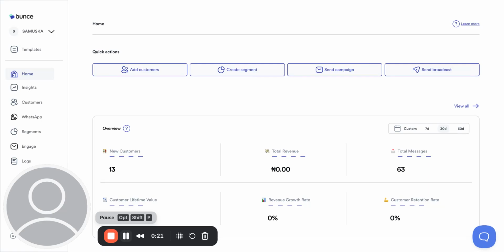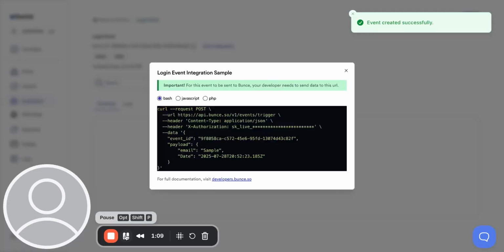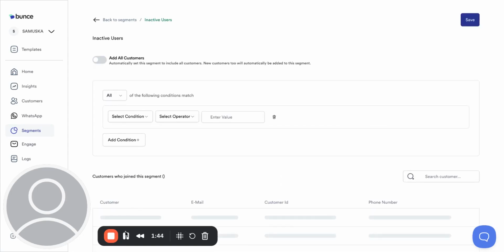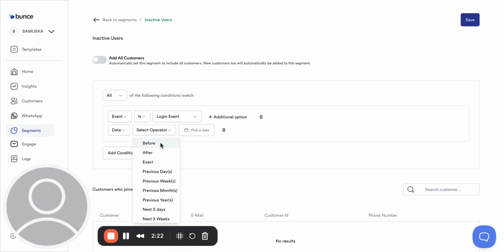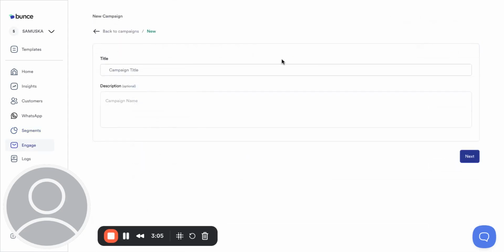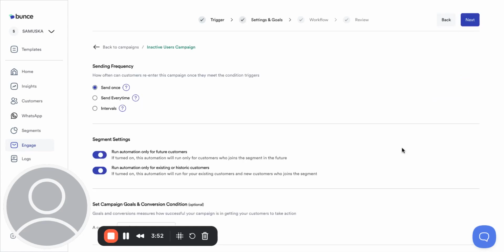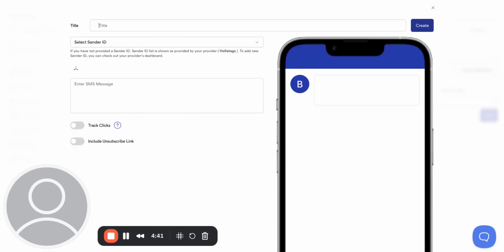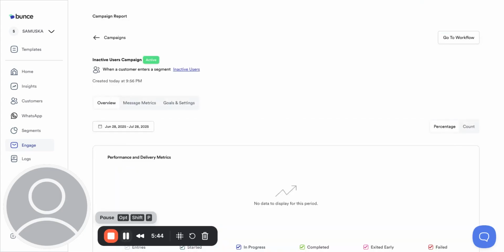How to Re-engage Inactive User with Automated Campaigns.